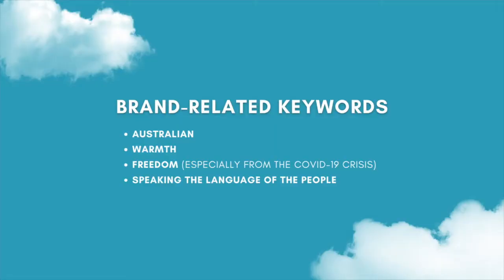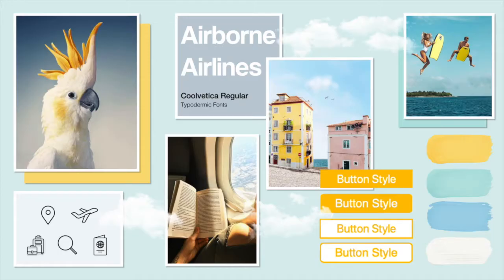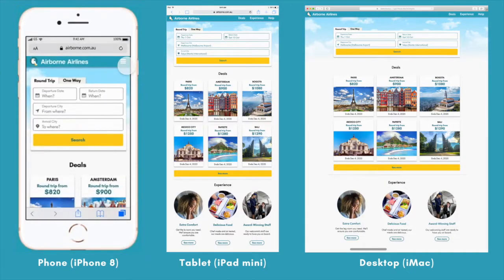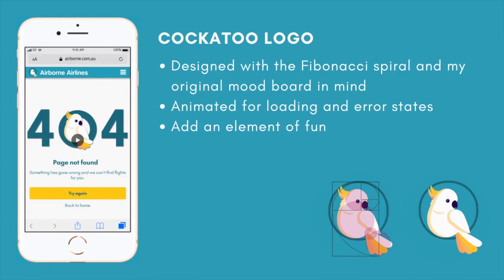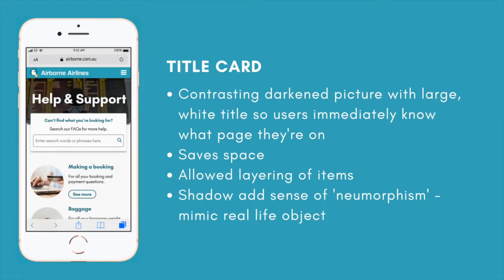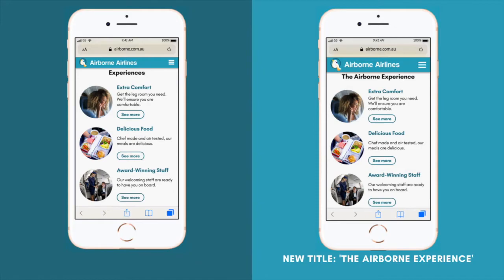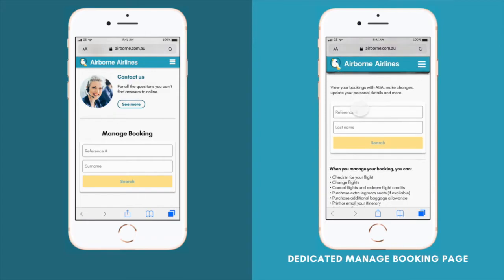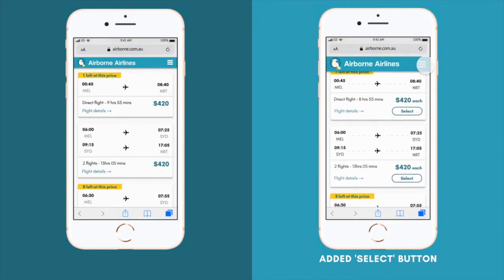Mai Geisner RMIT UI Design Project